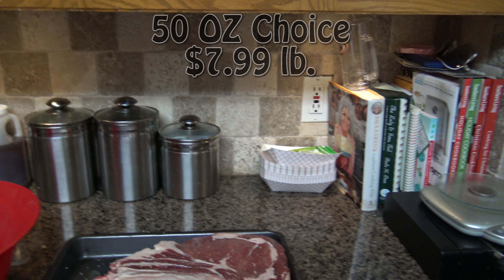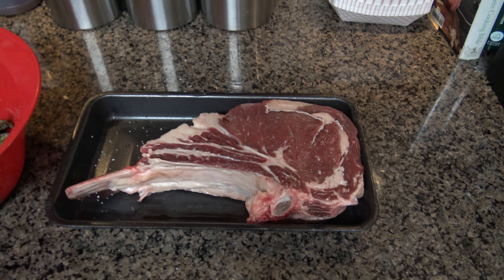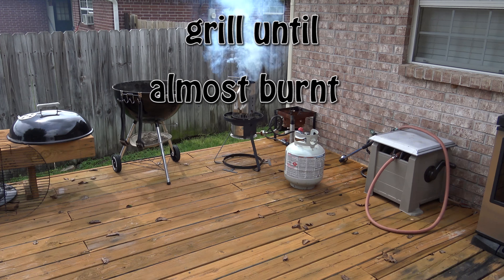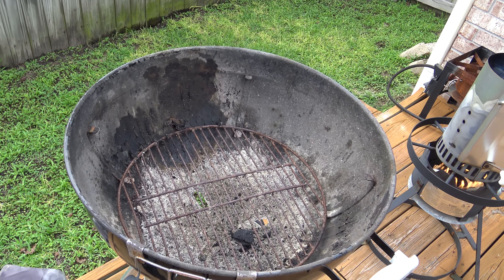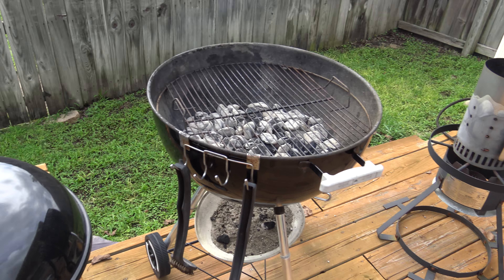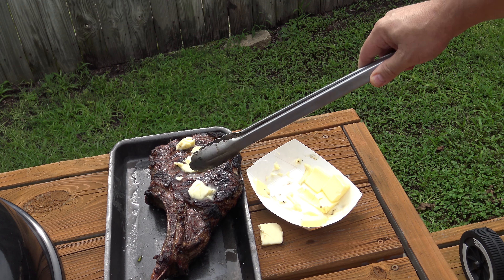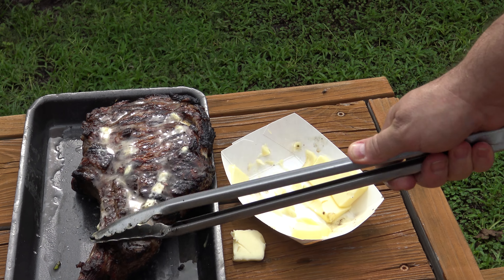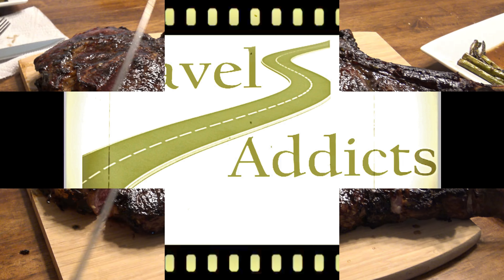grilling a 50 oz tomahawk ribeye the proper way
we love to eat so we love to cook, lol